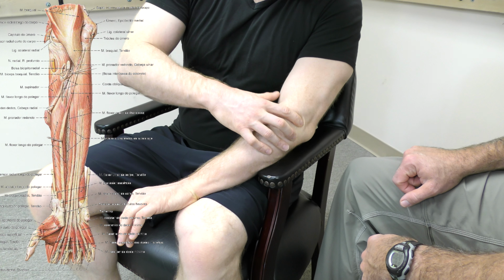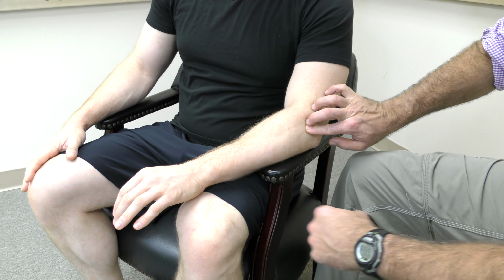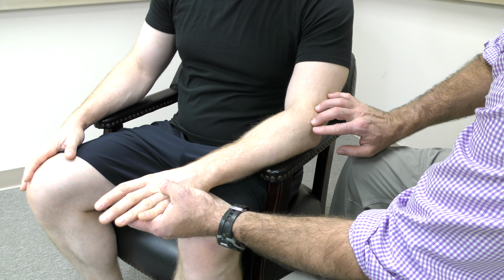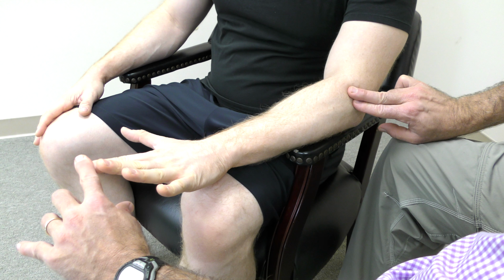Tennis Elbow Pain - Quick Test for Tennis Elbow/Lateral Epicondylitis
- This video demonstrates a quick test for Tennis Elbow.  Also known as Lateral Epicondylitis, this is characterized by pain in the outside of the elbow.  The test demonstrated is known as a Maudsley's test and can be done by your healthcare practitioner.